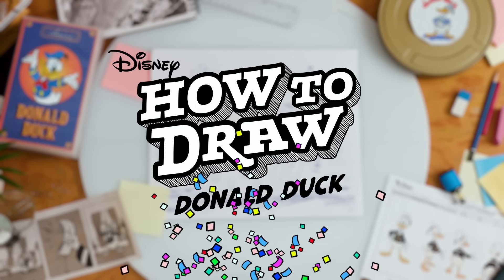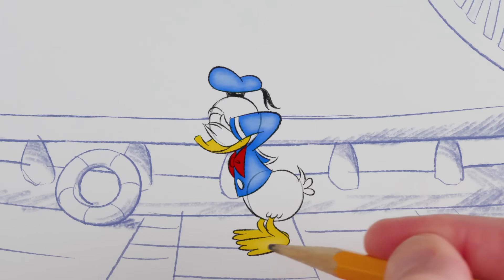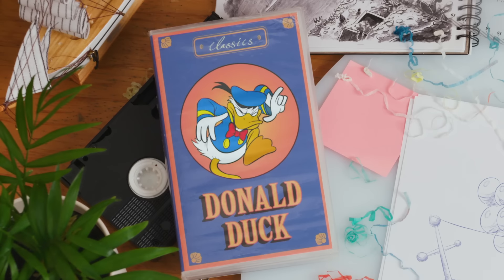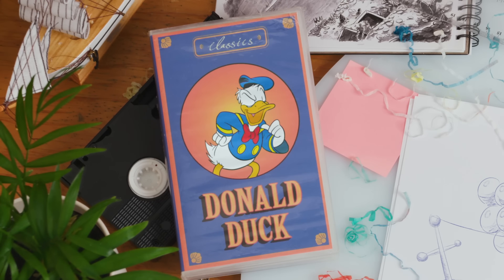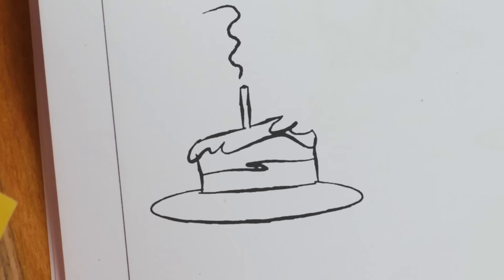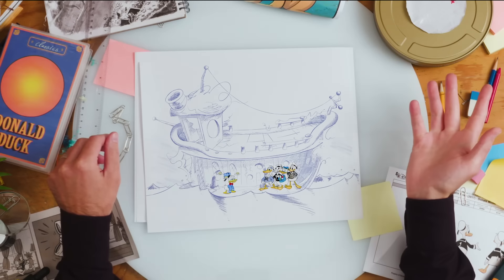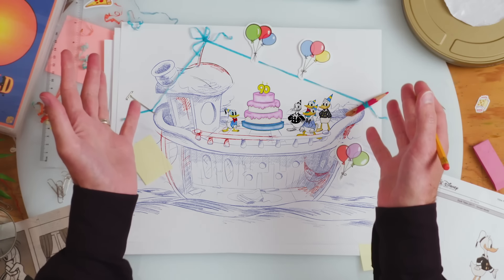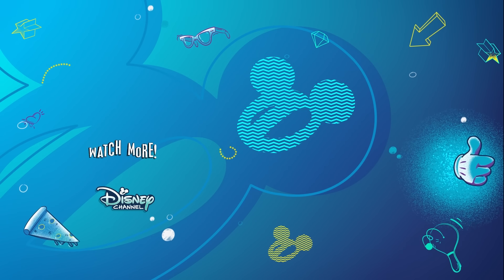Donald Duck Cartoon Comes to Life 🖊️ | How NOT to Draw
In this drawing tutorial parody, the animator (John Stamos) tries to give Donald a proper celebration for his birthday. But when other versions of Donald show up to crash the party… let’s just say… “Aw Phooey”

In How NOT To Draw, a drawing tutorial parody series, animators bring beloved Disney characters to life, and the characters bring…CHAOS!